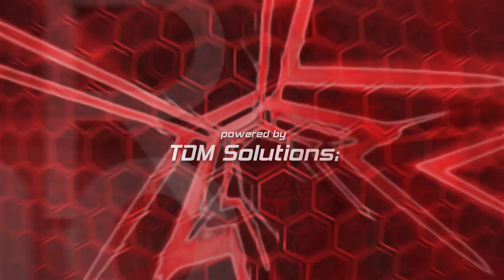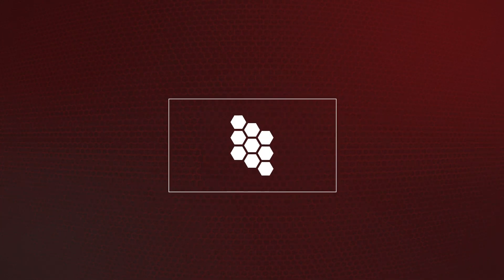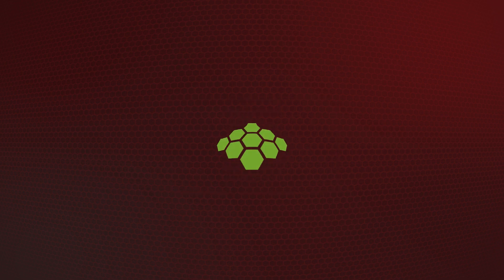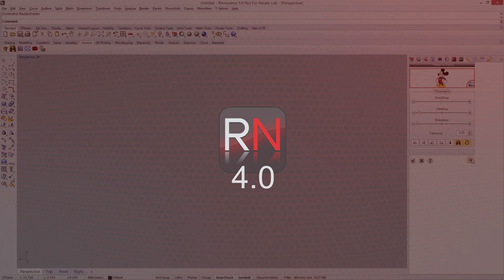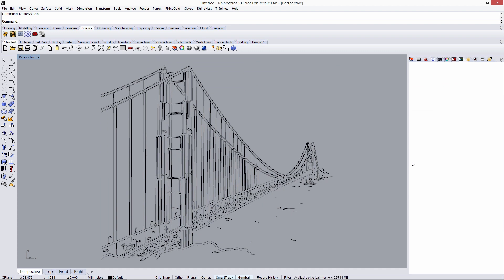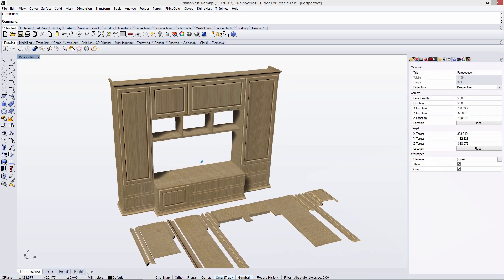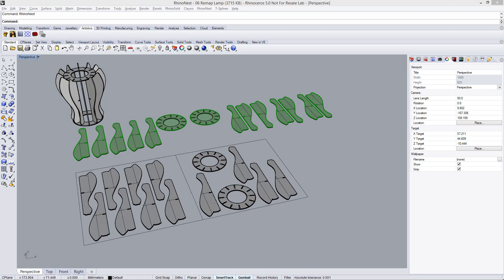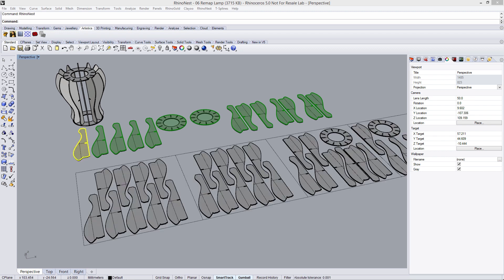RhinoNest 4.0 - What’s new!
Here all the news of RhinoNest 4.0.